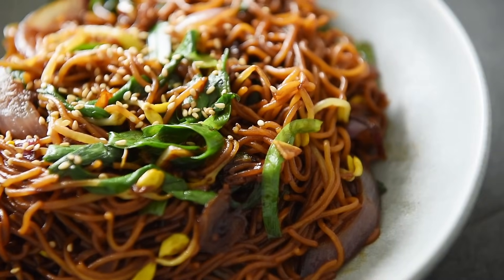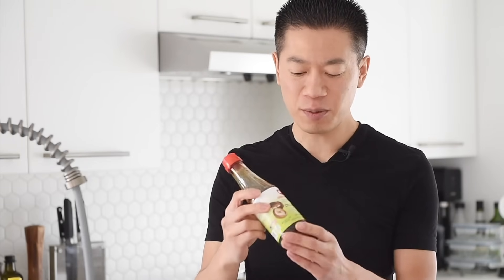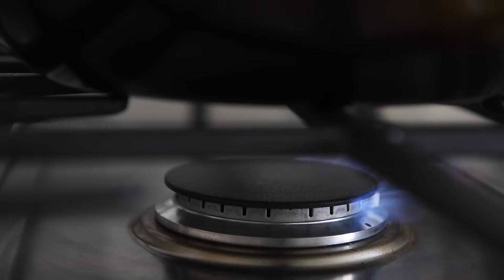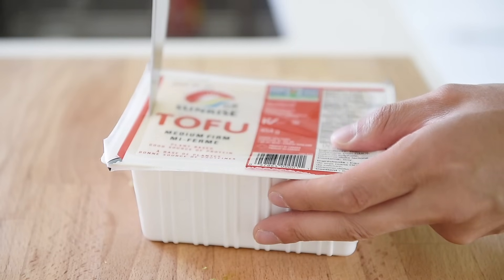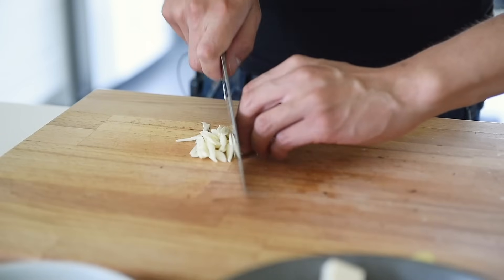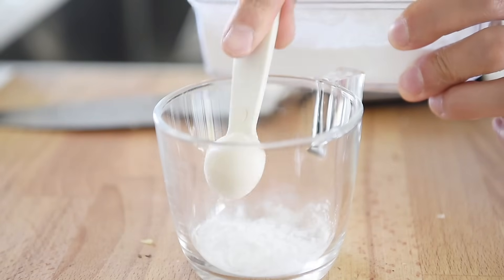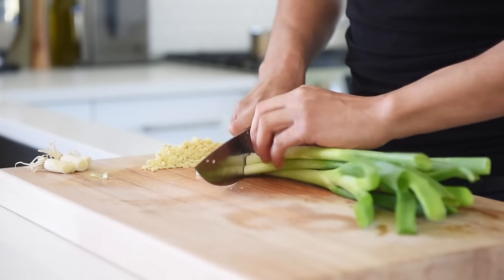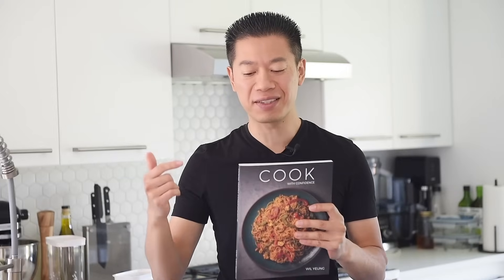3 Chinese inspired recipes better than Takeout!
LEARN HOW TO MAKE SOME OF MY CHINESE NEW YEAR INSPIRED RECIPES TODAY!

LAY HO MA (how's it going in Cantonese)!  Let's get festive and make some tasty Chinese inspired recipes for Lunar New Year in lieu of takeout!  Join me in this episode and learn how to make a classic Cantonese chow mein, an extraordinary spicy mapo tofu, and a light jackfruit with ginger oil recipe today!  Let's begin!

*The amount of text for these 3 recipes exceed the limit in this description box.  Check out the original episode in the links below for the full recipe and directions!